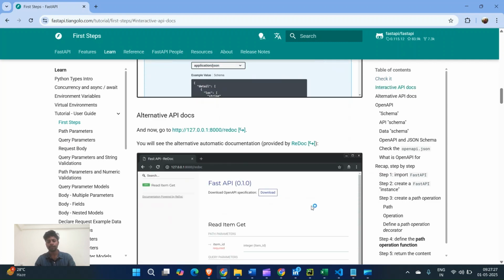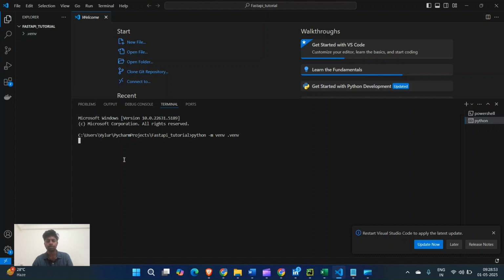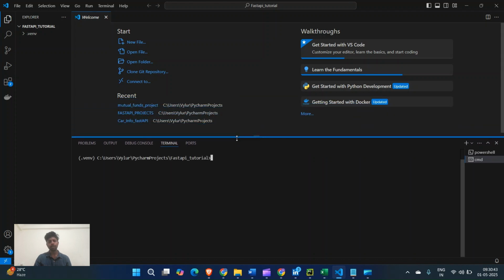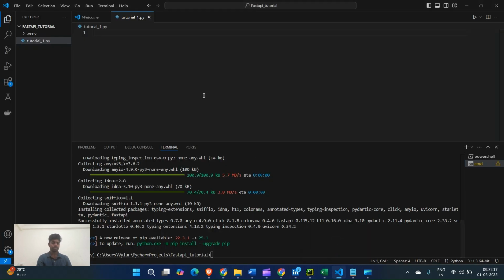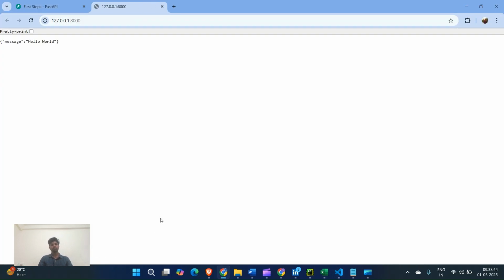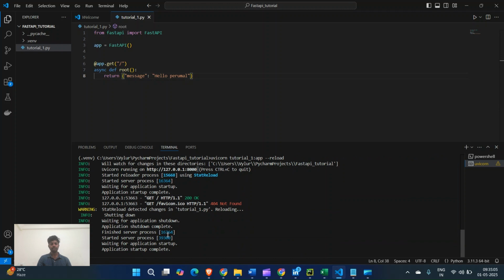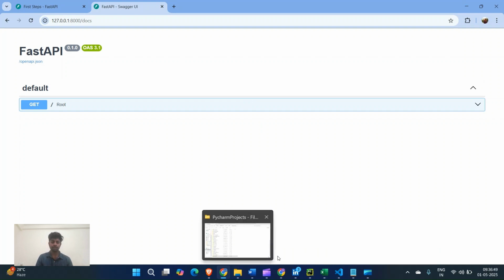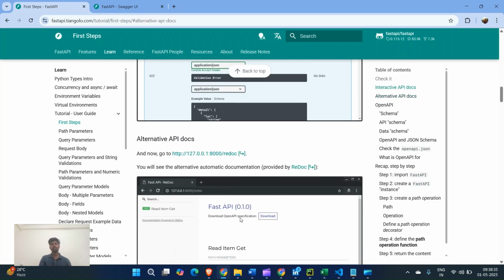FastAPI Tutorial for Beginners 🔥 | Install FastAPI & Build First GET API with Swagger UI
🚀 Welcome to my FastAPI Series!
In this video, we cover the essentials to get started with FastAPI — the modern, high-performance web framework for building APIs with Python.

🔧 What you’ll learn in this video:
✅ How to install FastAPI and Uvicorn
✅ How to create and activate a virtual environment in Visual Studio Code
✅ How to write your first FastAPI app using the GET method
✅ How to run the app using Uvicorn
✅ Explore the built-in Swagger UI for API testing

📘 FastAPI Official Docs: check the video

💡 In the next video, we’ll dive deeper into POST, PUT, and DELETE methods in FastAPI.